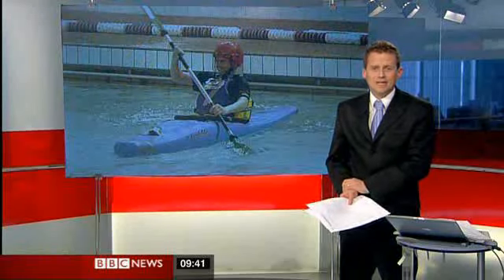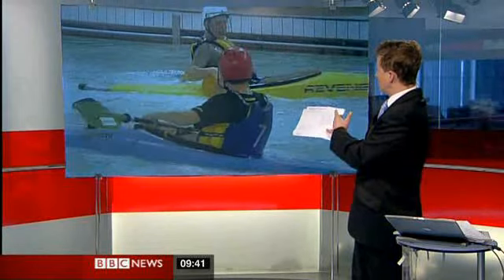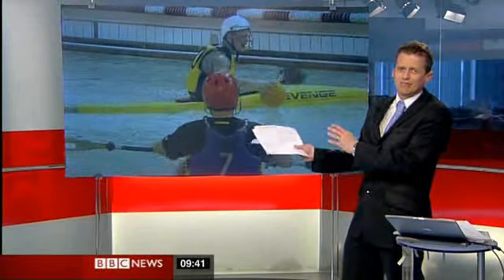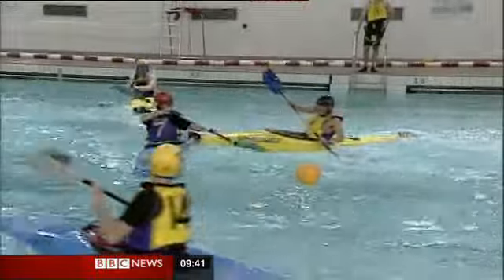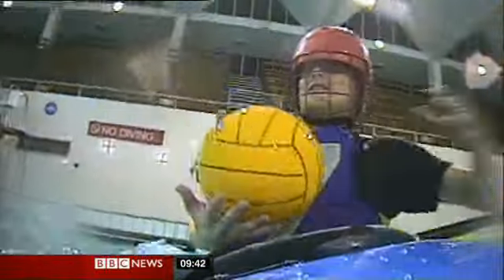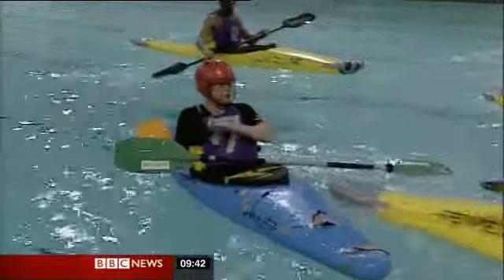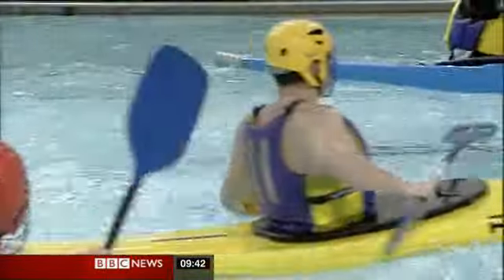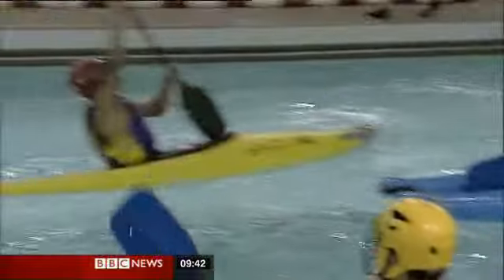Battersea Canoe Club Polo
Battersea Canoe Club on breakfast TV